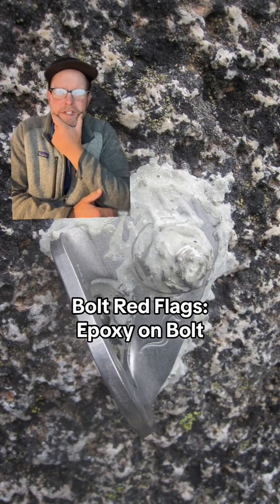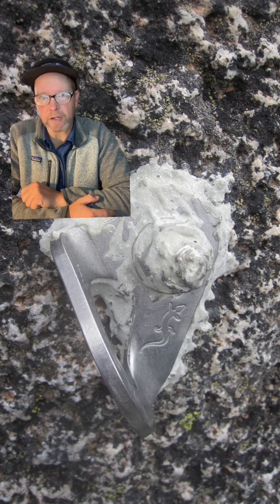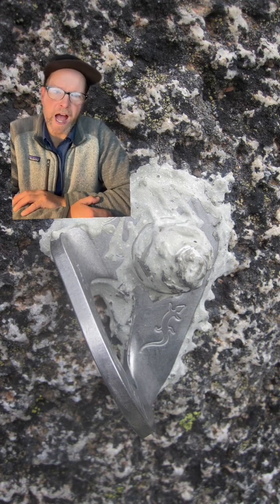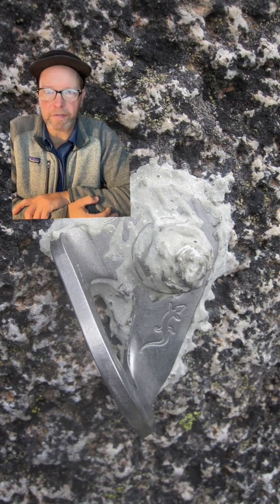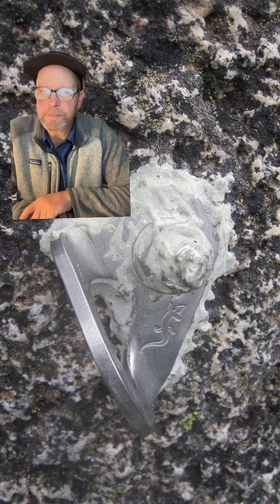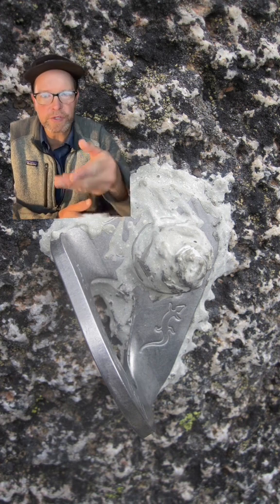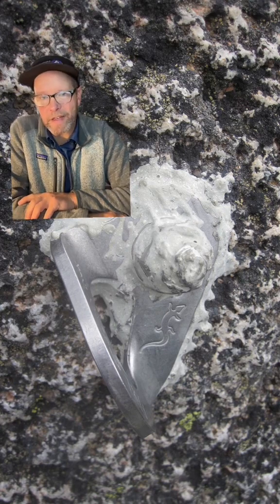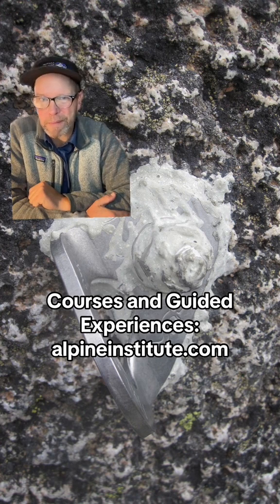Bolt Red Flags: Epoxy on Bolt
Epoxy on a bolt is a serous red flag. It is possible that the person who installed the bolt may not have known how to do it properly.

The American Alpine Institute offers rock climbing programs for people of all skill levels in Washington, California, Nevada, Colorado, Utah, and in British Columbia. To learn more about AAI's rock programs, click on the following link: